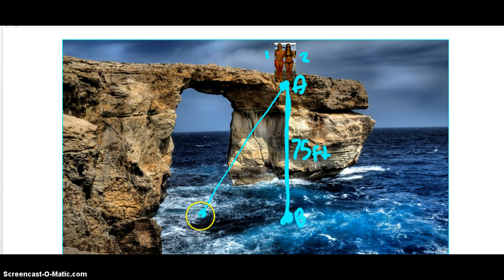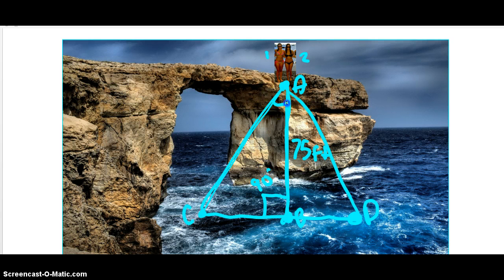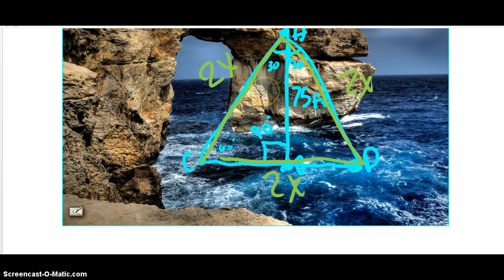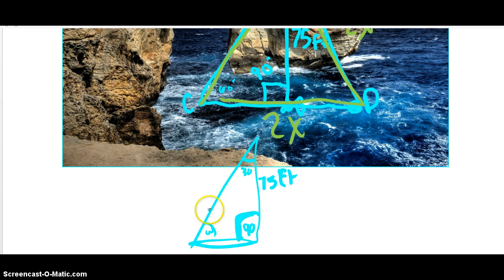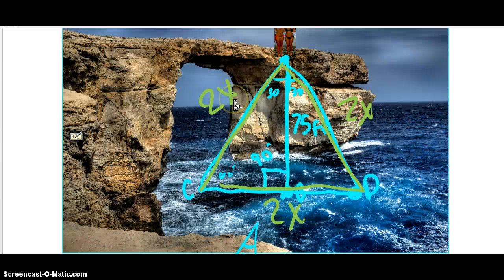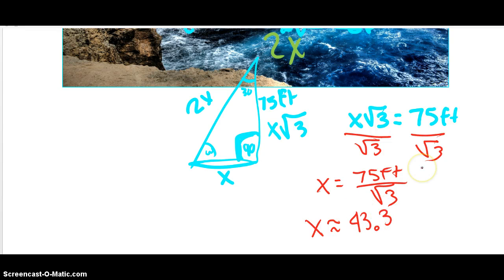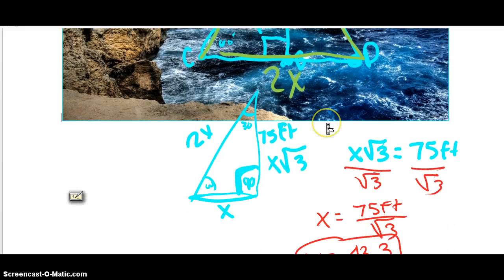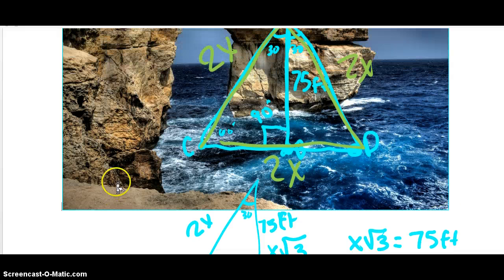Math problem 1 (Kratz)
Problem: Find how far each person was from their landing point and the designated landing point. Then find how far the two people landed from each other.